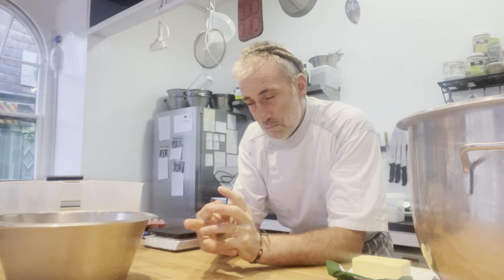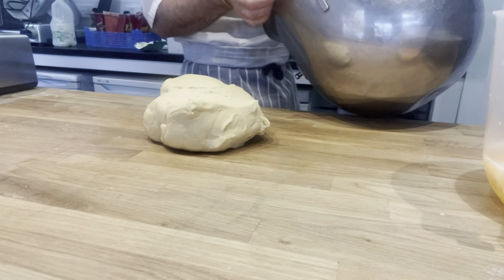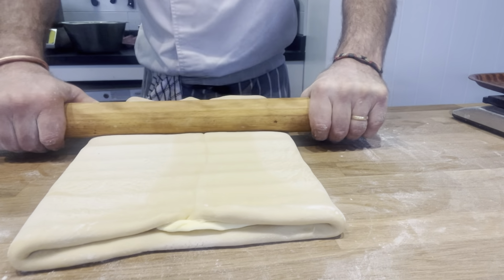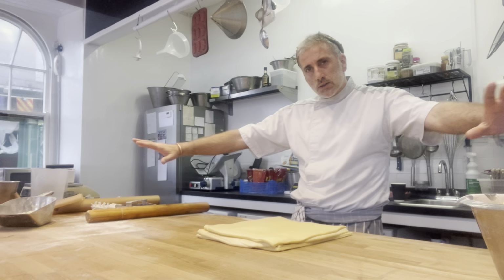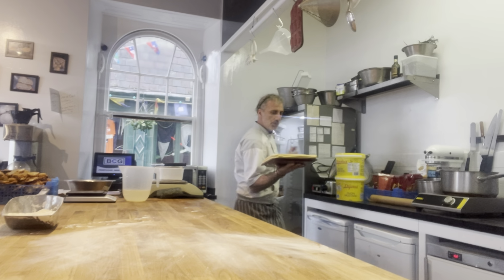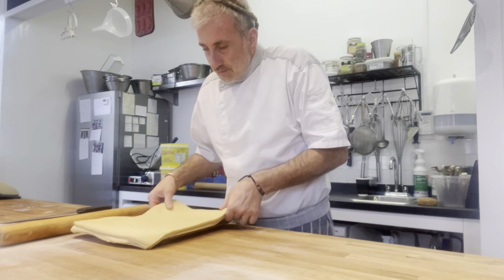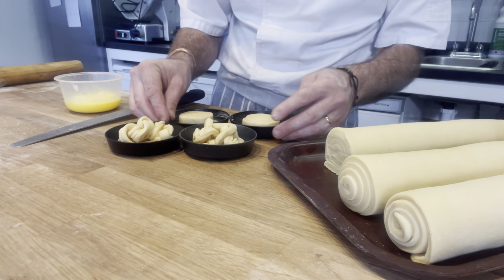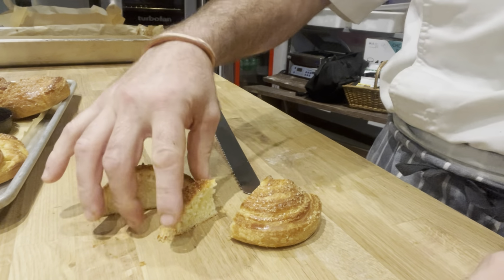How to make laminated brioche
20 min video , sorry 😬 but has to be detailed 👌
 I recommend half this recipe to do at home

1 kg bread flour
20 gr salt
150 gr caster sugar
30gr fresh yeast
150 gr diced butter

150gr milk
400 gr eggs

500gr butter for lamination